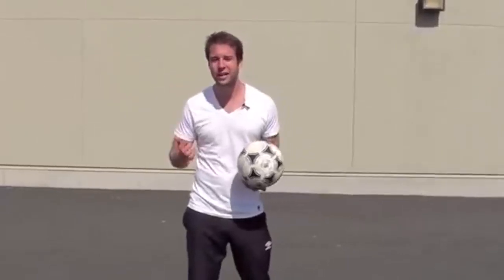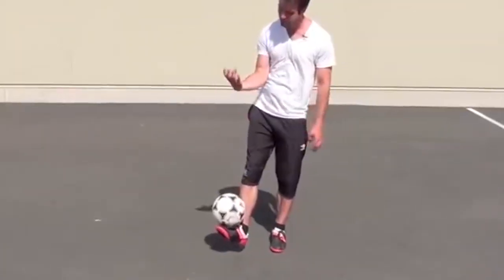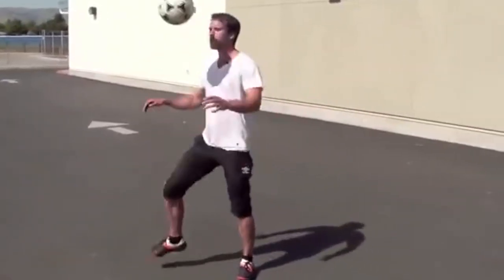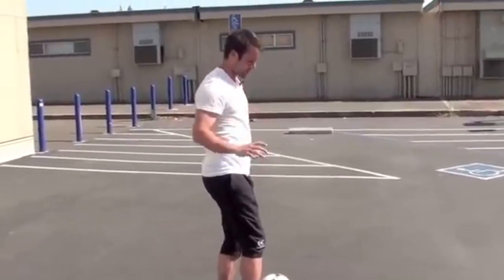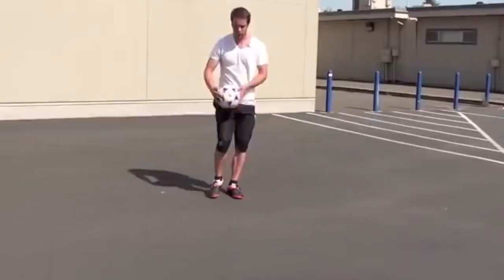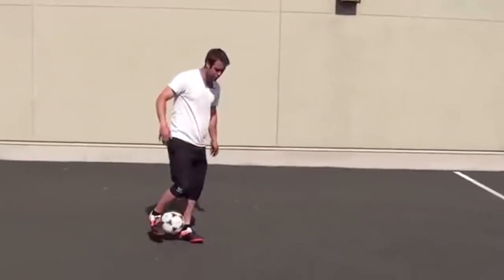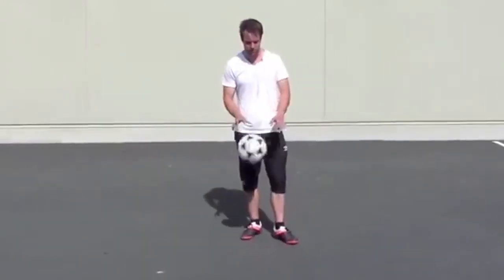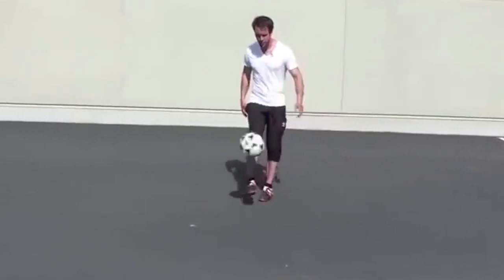Soccer Juggling Tricks anyone can learn! Beginner, Intermediate, and Advanced Soccer Tricks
You make this possible when you:

1) LIKE
2) COMMENT
3) SHARE

soccer tricks
soccer juggling tricks
soccer tricks for kids
soccer juggling tricks for kids

Dylan Tooby
Progressive Soccer